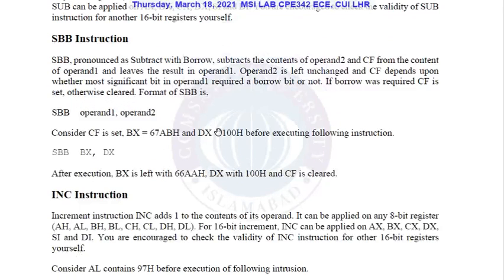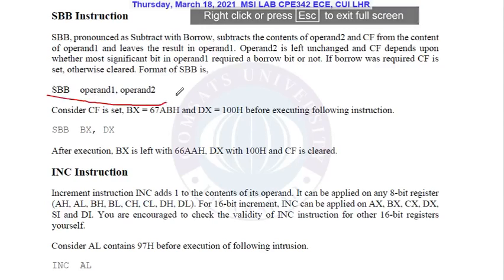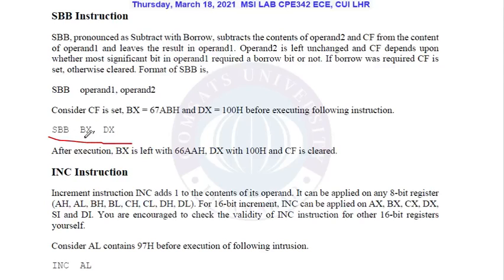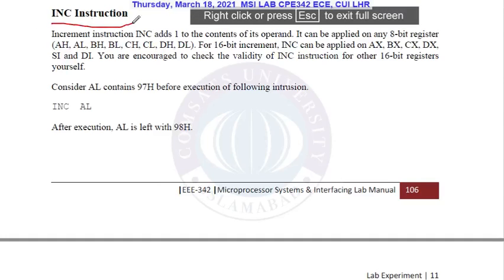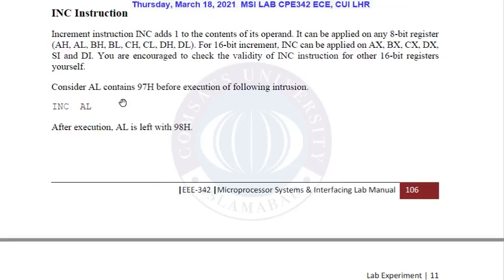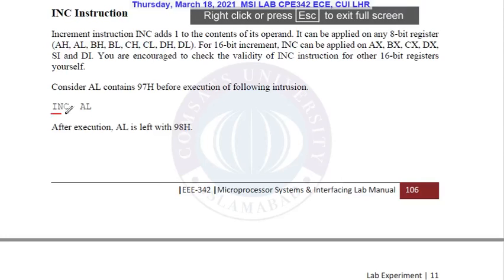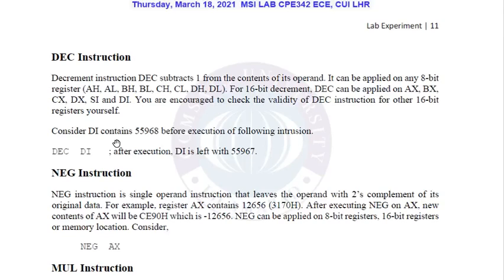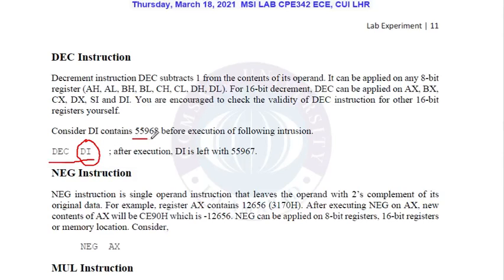Working of Arithmetic Instructions [ADD, SUB, MUL, DIV, INC, DEC and NEG] using EMU8086 Part 3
Working of Arithmetic Instructions of Assembly [ADD, SUB, MUL, DIV, INC, DEC and NEG] using EMU8086 Part 3